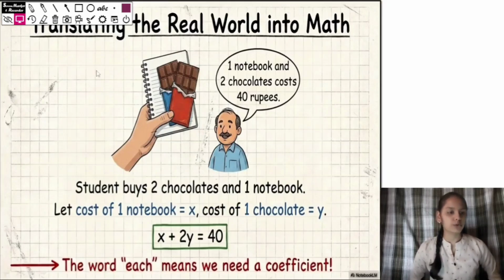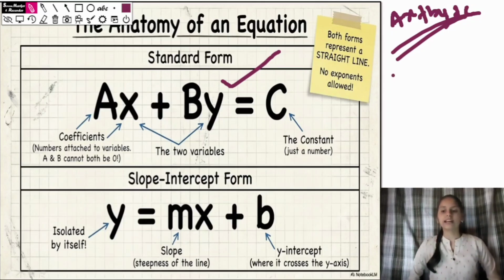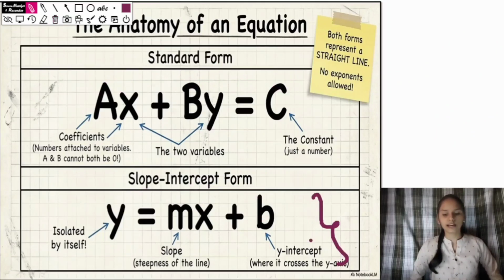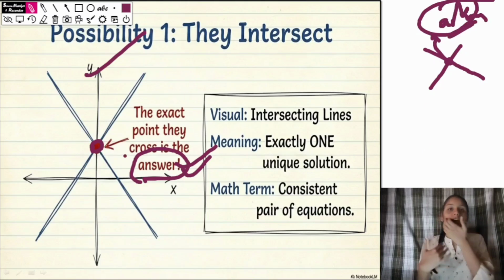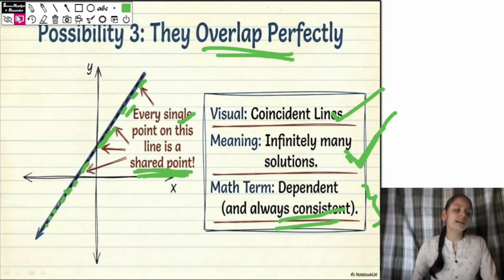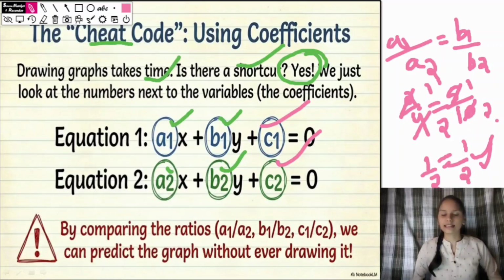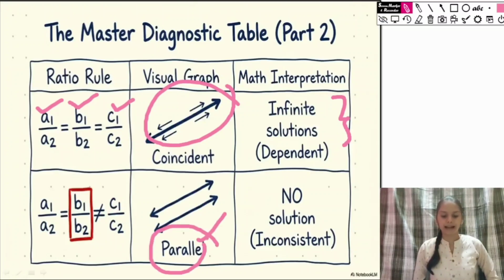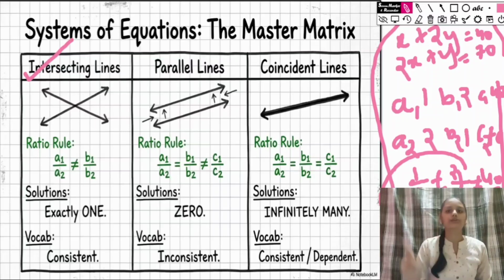Linear equations in 2 variables|Introduction|Class 10th|Karnataka Board|2026-27 batch